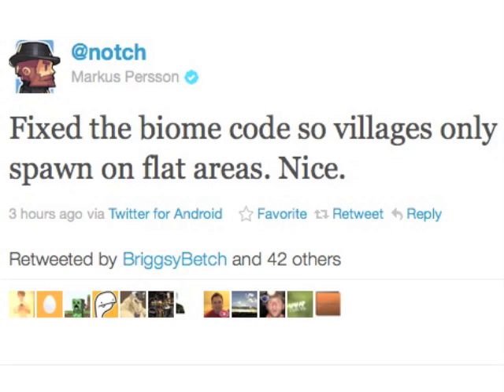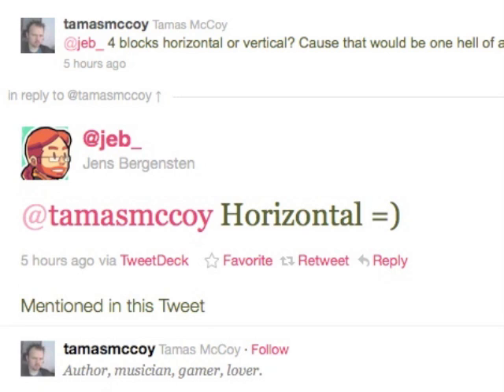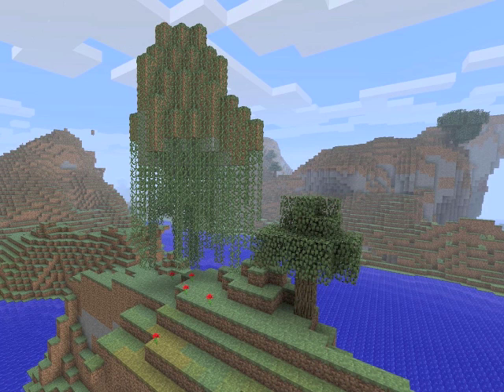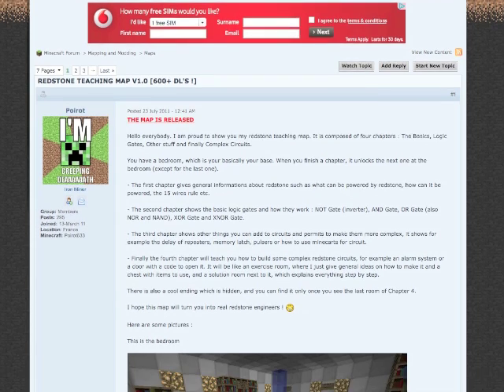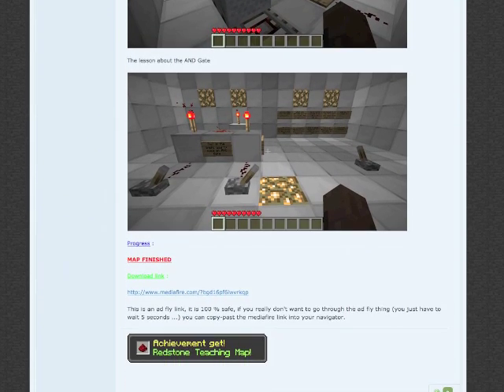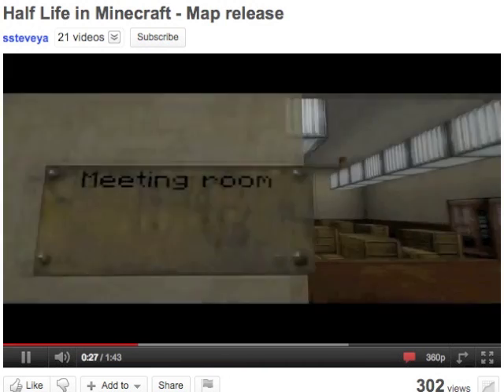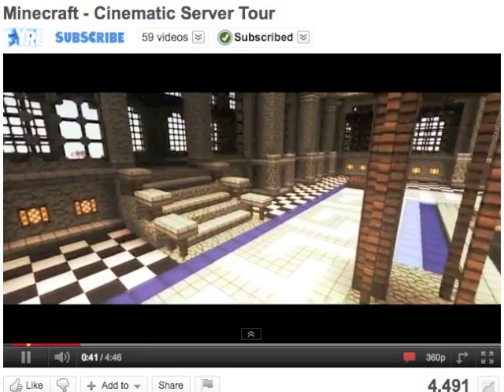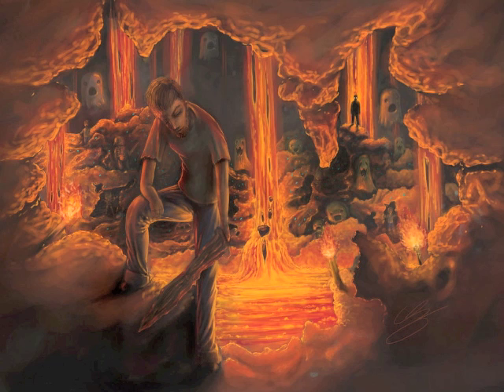Minecraft Daily 02/09/11 (054) - Vines! Sprint Jumps! Redstone Teaching Map! Half-life Map!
~ Today's Links ~
1.8 vines picture

Is Herobrine a myth? by ~MatheusClz

Today's Intro was by darkspriteguardian